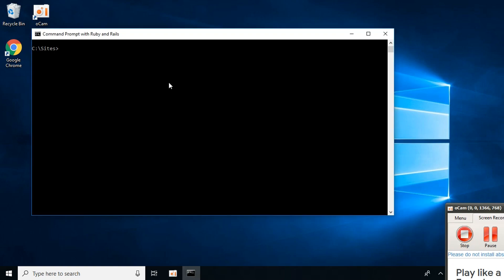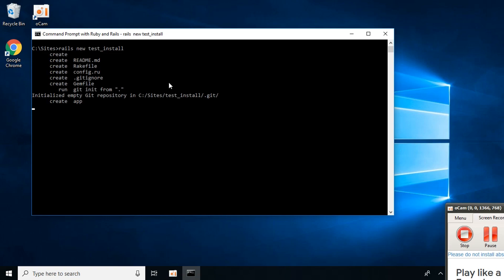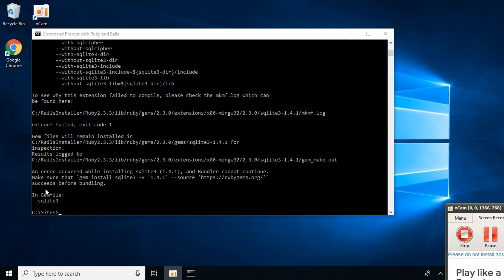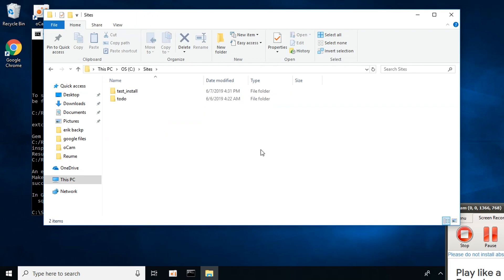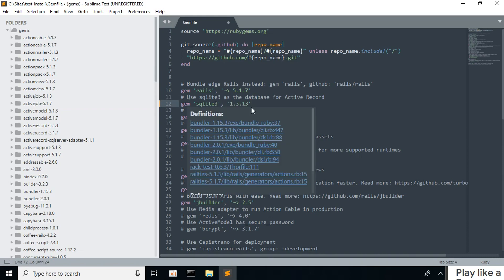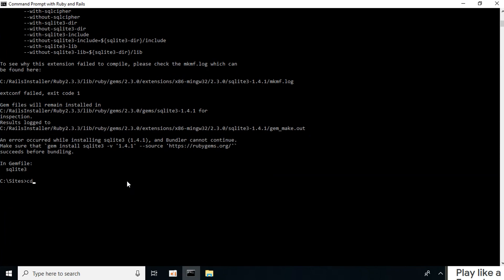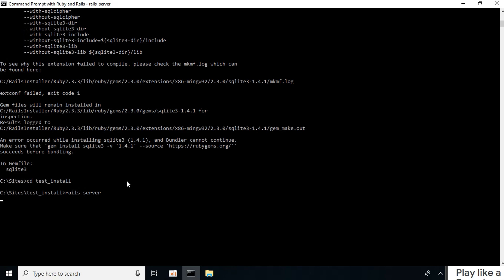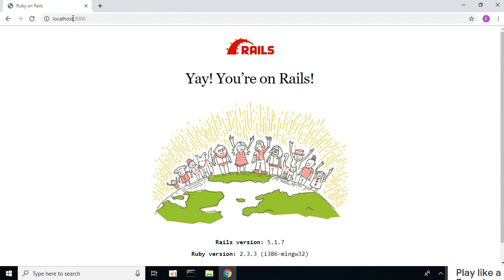Ruby on Rails 2.3 fixing the common in Gemfile Sqlite3 error (2019)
Johns Hopkins University Ruby on Rails: An Introduction. Week1 a coursera course. The main objective is to fix the Gemfile Sqlite3 error.

The most important step: Go to This PC open your drive C and you should see the sites folder and open it. You will see the test_install file and open the Gemfile with sublime text and replace line 12 from gem 'sqlite' to gem 'sqlite3', '1.3.13' and press save!